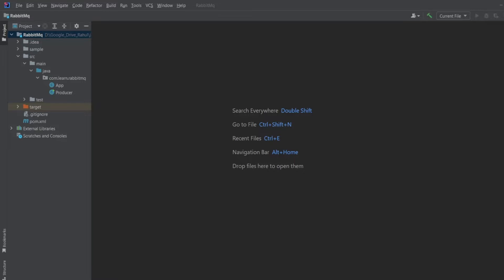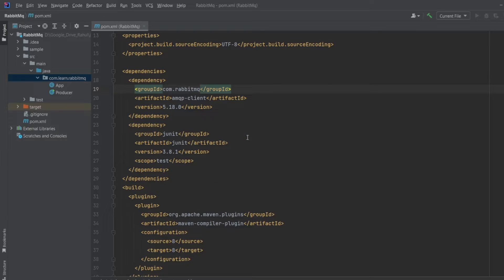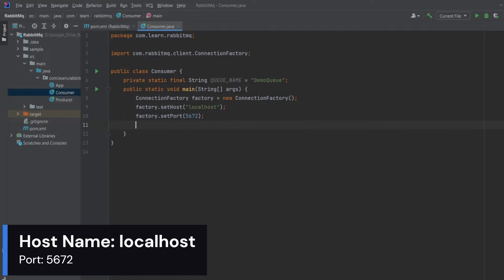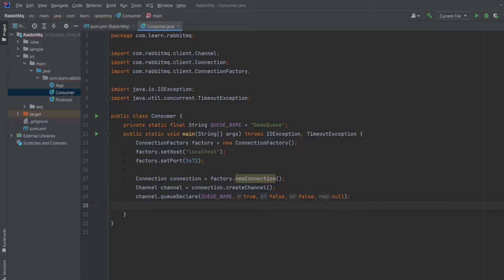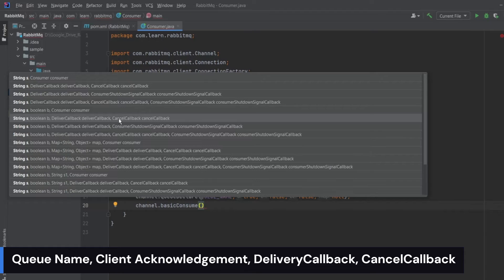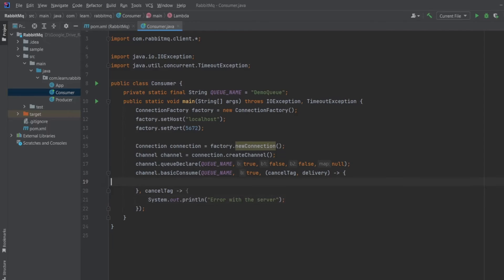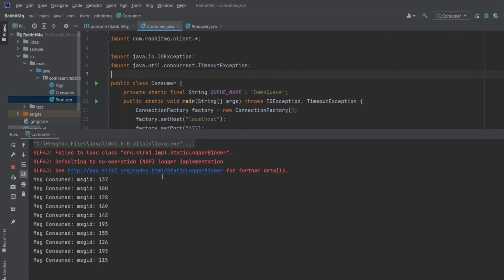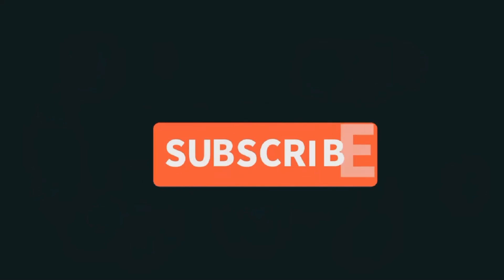RabbitMQ - How to consume message from RabbitMq using Java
This video demonstrates the java code which will help us to consume message from RabbitMq.